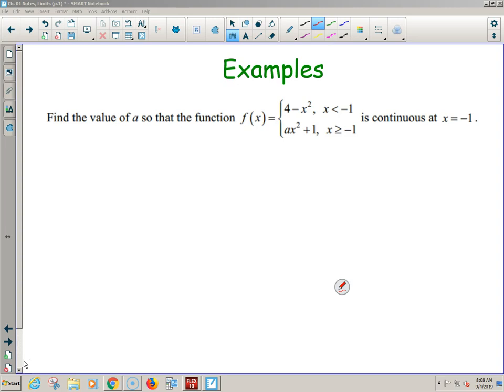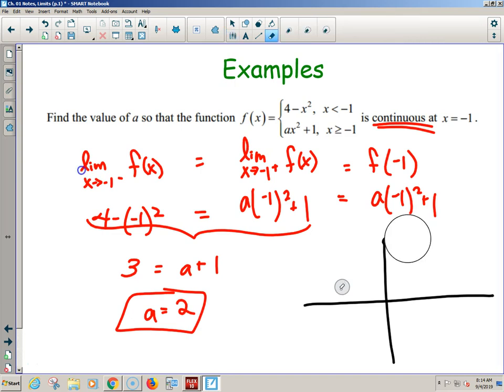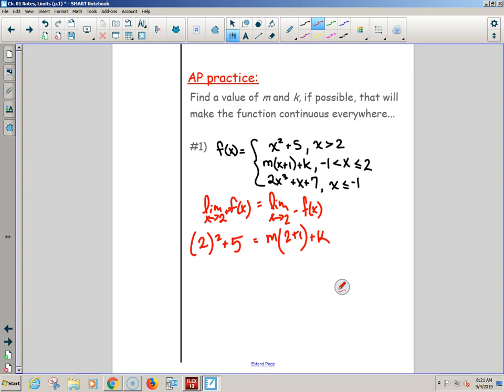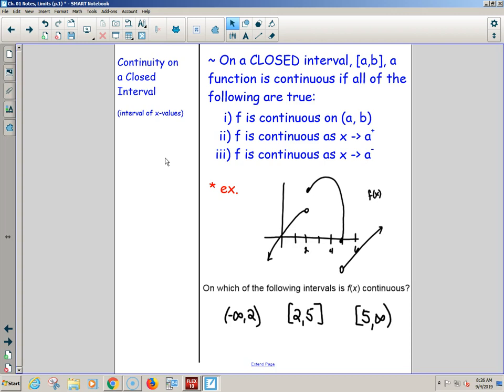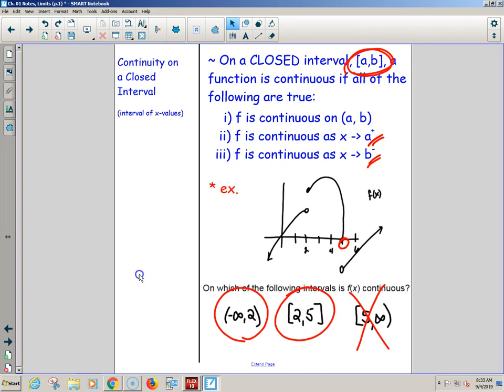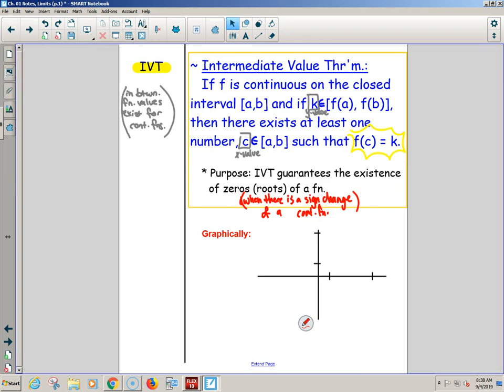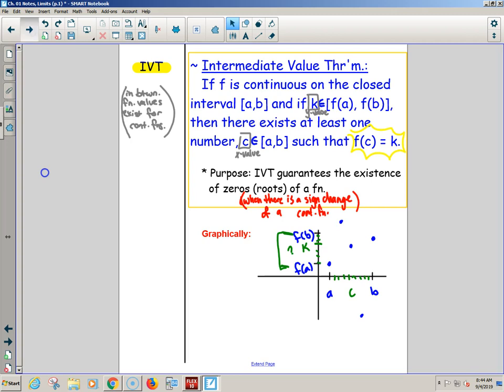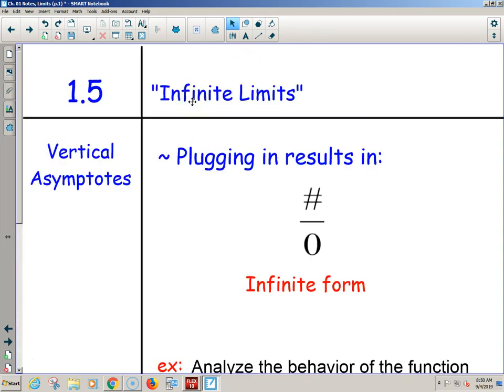CalcAB 09 04 19